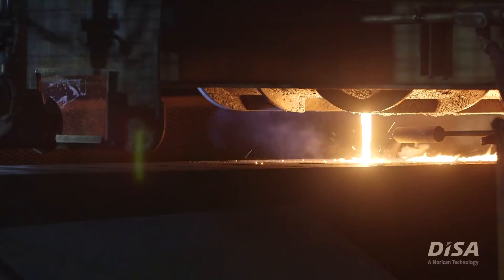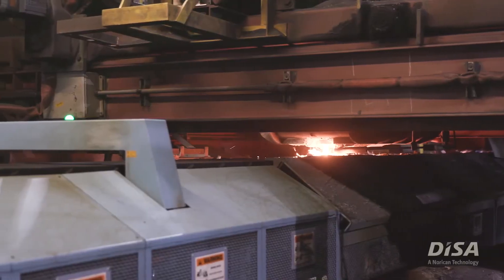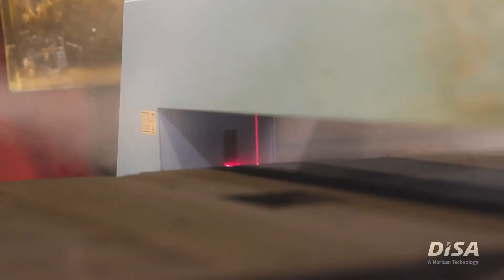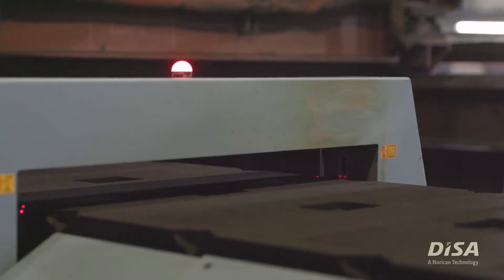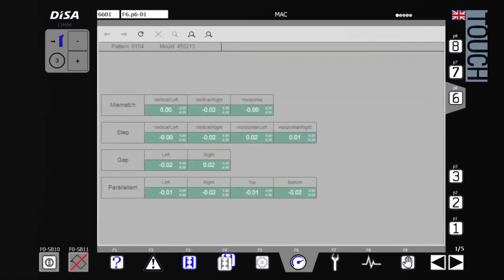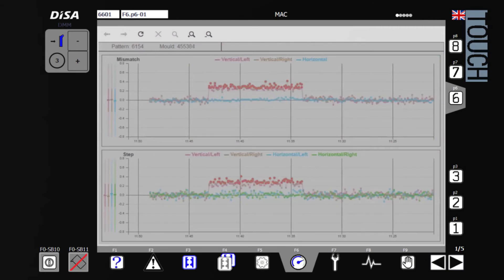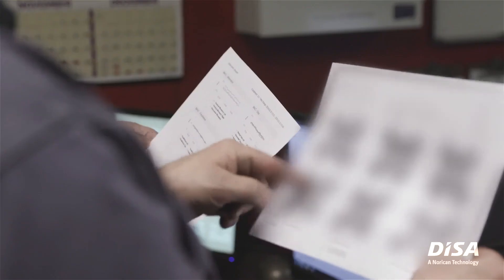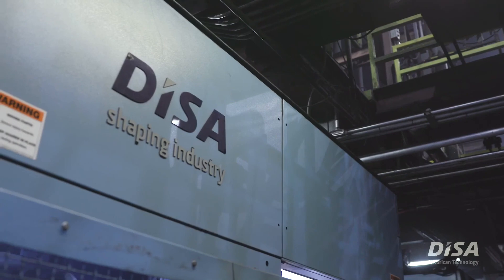How DISA MAC Mould Accuracy Controller works on a DISAMATIC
The Mould Accuracy Controller is a high-precision measuring device that captures mould-related mismatch, mould gaps, mould steps and parallelism (measurement parameters) for each mould before pouring.

For the first time ever, foundries are able to spot and react to mould string inaccuracies in real time, and crucially, before pouring.

Be sure before you pour!